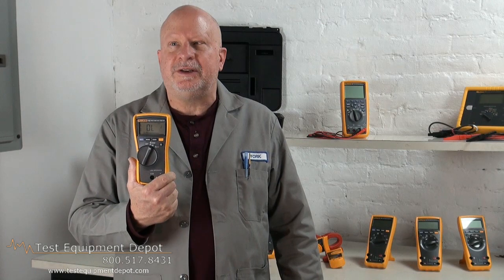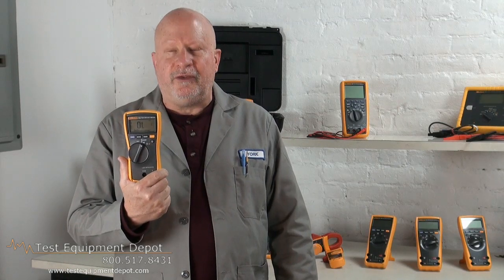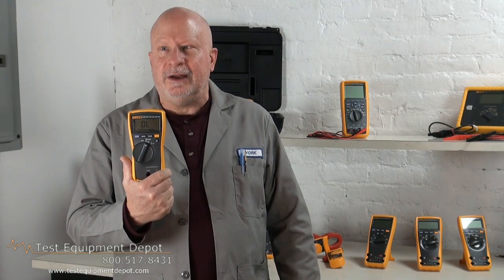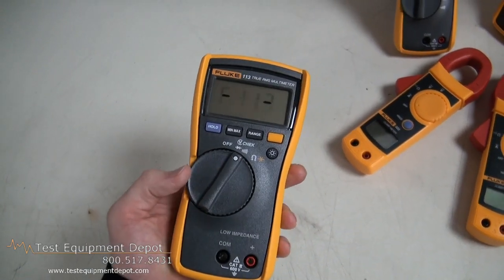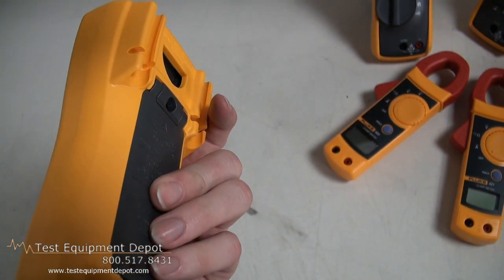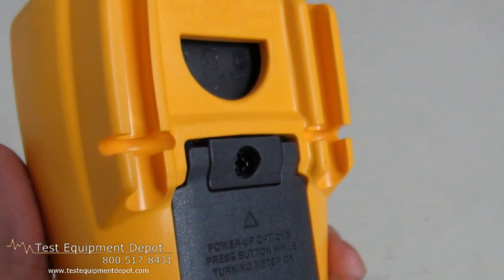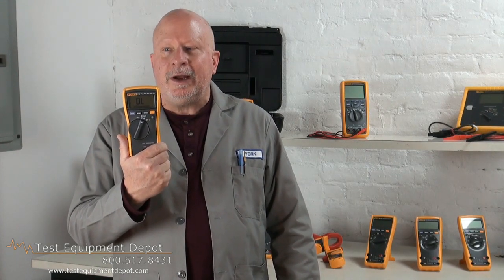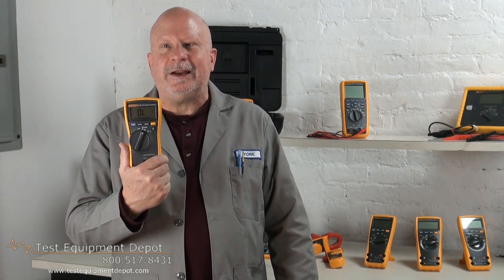Fluke 113 Utility Multimeter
The New Fluke 113 True-rms utility multimeter designed for basic electrical tests, had the features needed to check and test for most electrical problems. This is simple-to-use and has significant improvements over its predecessor, the Fluke 7-600.

Designed for the utility user, this new meter has the features needed to repair most electrical problems encountered by utility workers and linemen everyday. With features such as Fluke's VCHEK, Added measurement functions, and conformance to the latest safety standards, the Fluke 113 has a much larger display that's easier to view, making this new meter a must have for the utility users' toolbox.